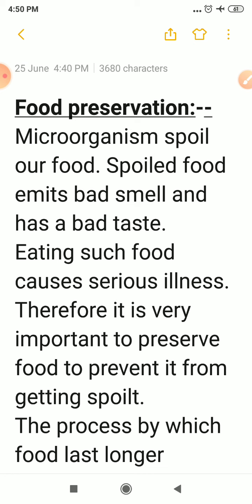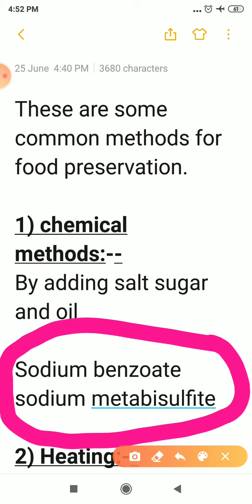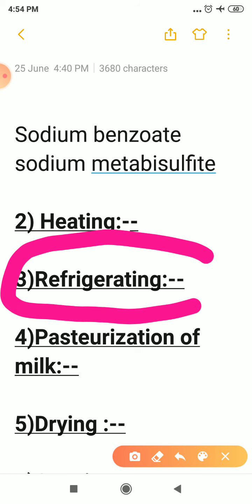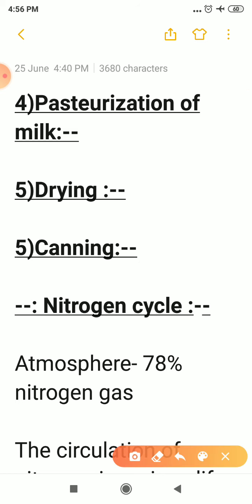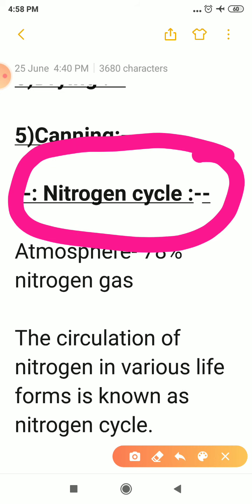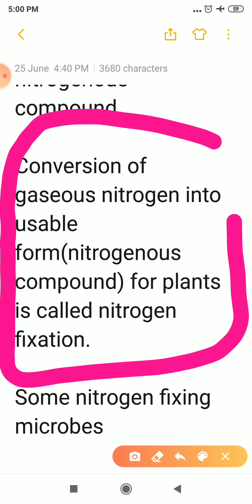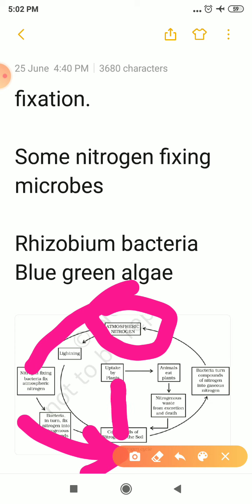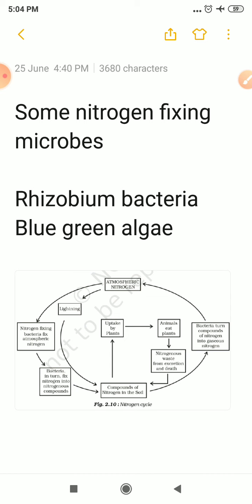Science,Class--8, Microorganisms Friend and Foe, Part--3